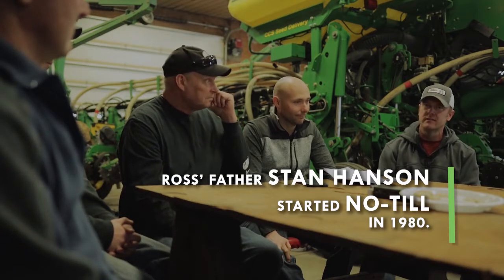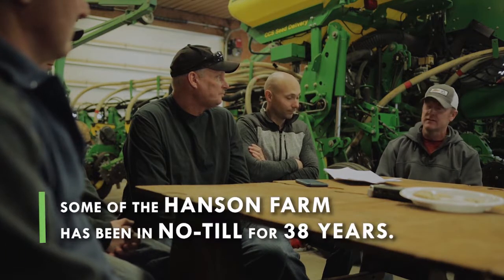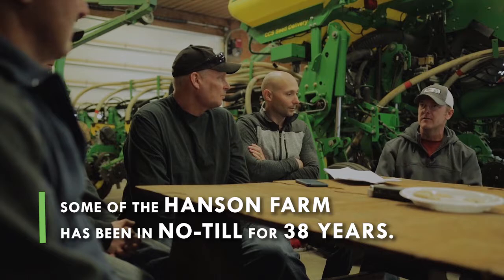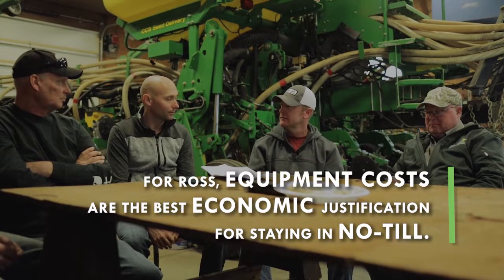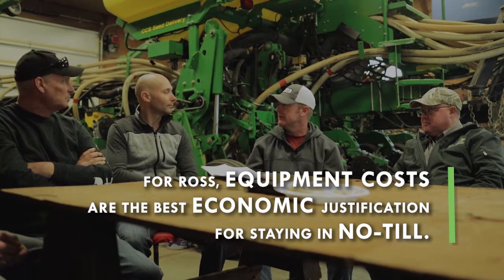Simply No-Till: Ross Hanson's Story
Some of Ross Hanson’s family farm land near Garretson, SD has been no-tilled for 38 years and that system has worked well for the Hanson family.

Ask Ross about the how the no-till economics works for him and he has a very straightforward answer.

Speakers in order of appearance are Kent Vlieger (NRCS), Ross Hanson (Producer).

Gain insights into 2020 crop year thinking from eight farmers and several technical specialists from South Dakota NRCS and SDSU. These videos, filmed in late-February in Mitchell and Crooks, SD, offer candid comments on issues they faced on 2019 Prevented Plant acres, and how their soil improvement journey makes their fields more resilient.

The views and opinions of the farmer participants expressed herein do not necessarily state or reflect those of the United States Government and shall not be used for advertising or product endorsement purposes.